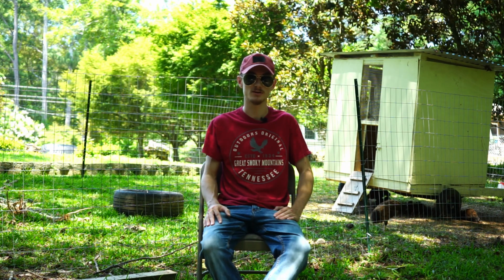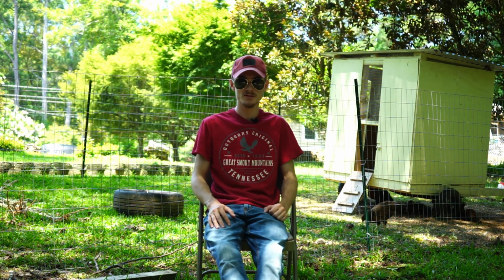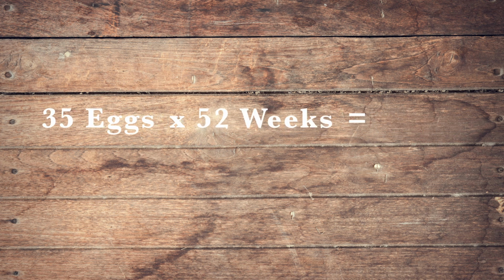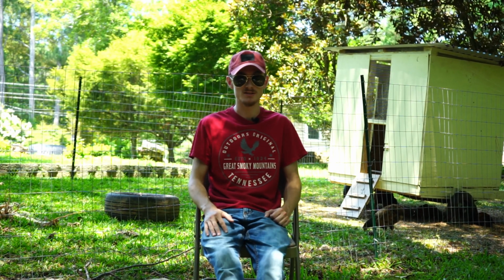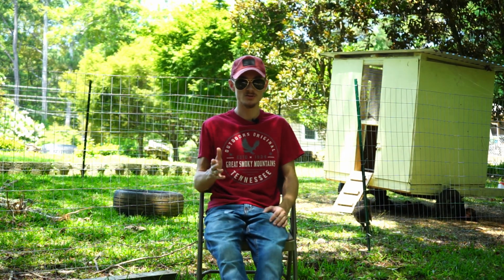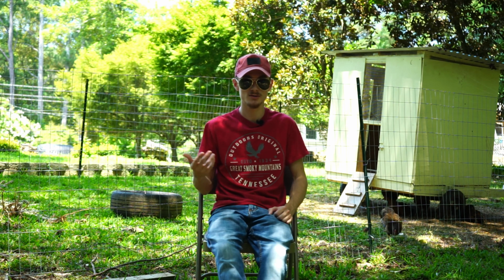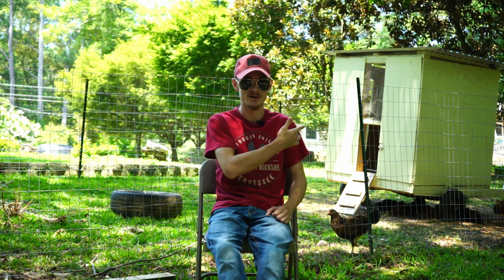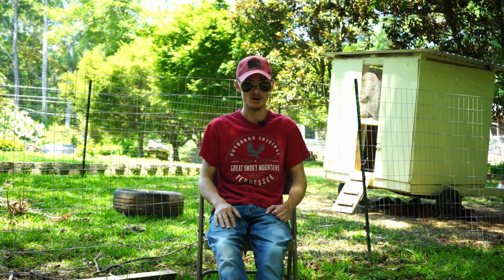A Beginner's Guide To Chicken Breeds (How to Choose the BEST)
In this video, I'll go over the different types of chicken breeds, and the most important qualities to be aware of when researching laying hens. My hope is that by the end, you feel absolutely confident in choosing the right breed for your backyard flock.
❗️*NOTE - This is the second video in a FREE course where I go over everything you need to know about chicken keeping. To get the most value, it is best consume these videos in order. :)